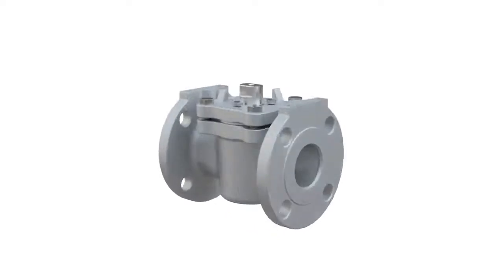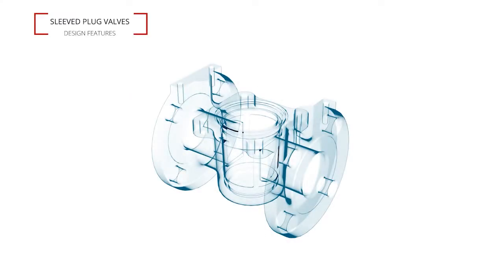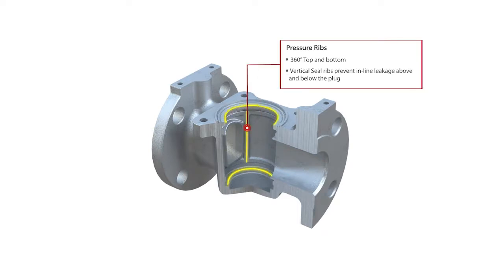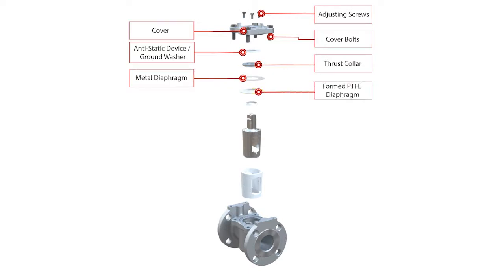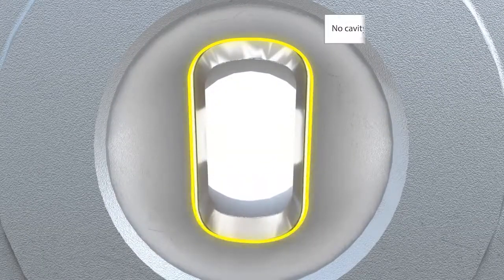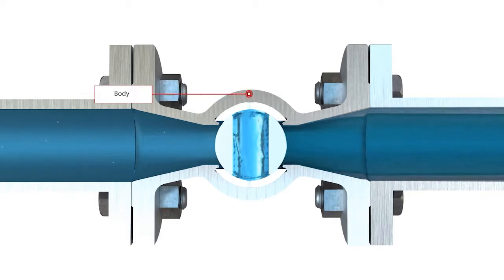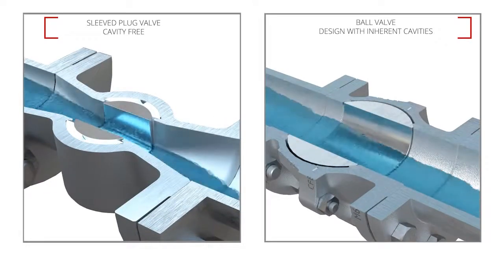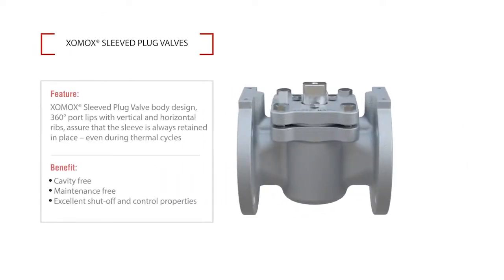XOMOX Tufline® Sleeved Plug Valves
Tufline® Sleeved Plug Valves

Design more economical, flexible, and compact fluid handling systems.
Bi-directional flow, simple actuation, lightweight, compact design,
and multiport configurations all facilitate improved system design.
Superior, longer-lasting in-line sealing. The inert PTFE sleeve completely surrounds the plug. The sleeve provides a large, circumferential sealing surface from port to port. Open, closed, or rotating, the seal is assured. No ball or gate valve can match this sealing power.
Secure sealing with no cold-flow, deformation, or rotation of the sleeve.
The sleeve is securely nestled in the valve body. High pressure ribs, top and bottom retention, and 360° port lips all assure sleeve containment.
No seizing. No sticking.
As the plug rotates, the 360° port lips provide a self-cleaning action to remove scaling and adhering media.